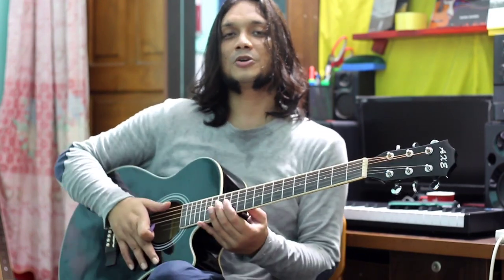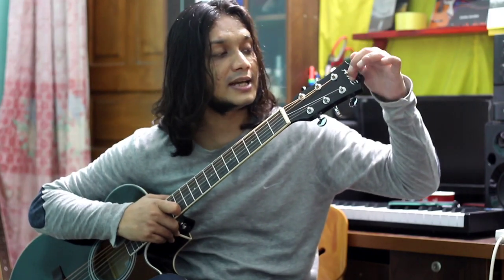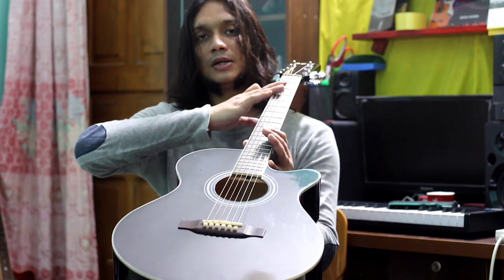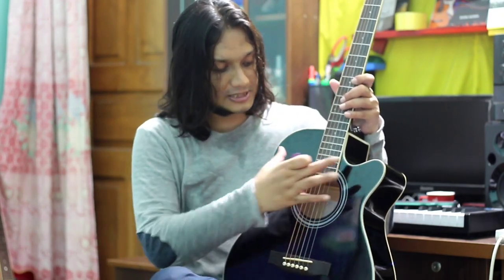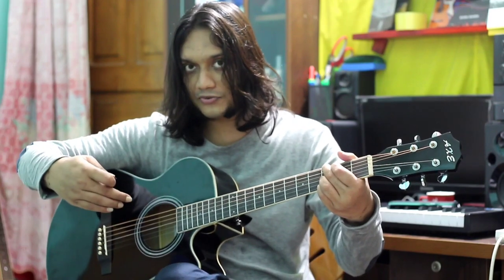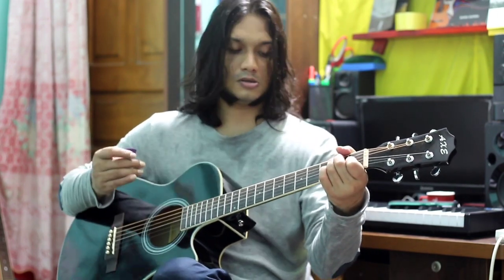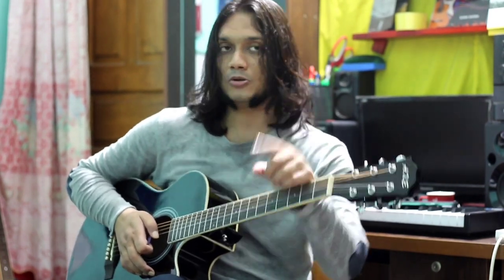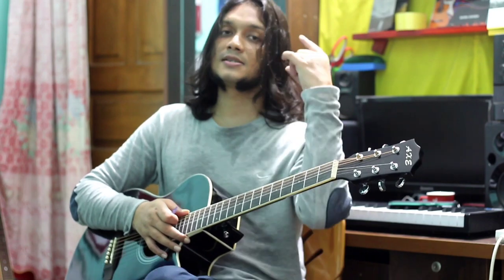AXE Guitar Bangla Review